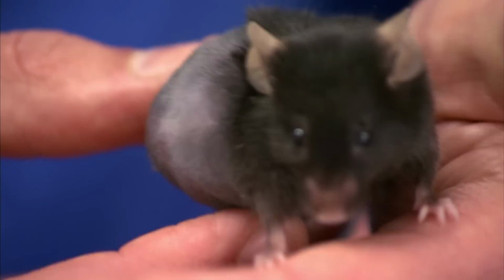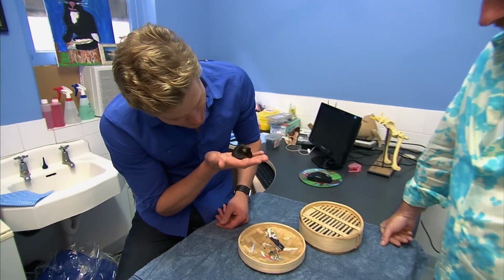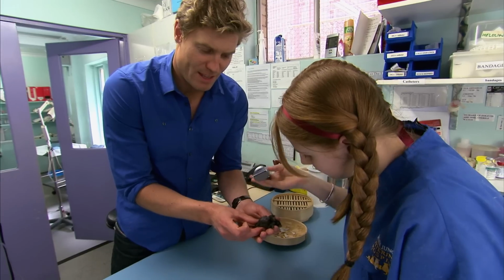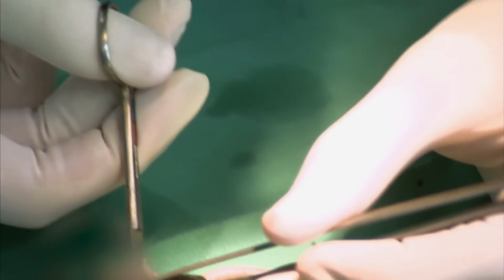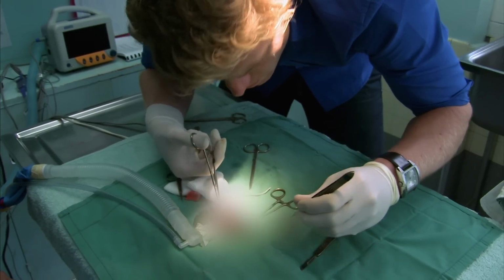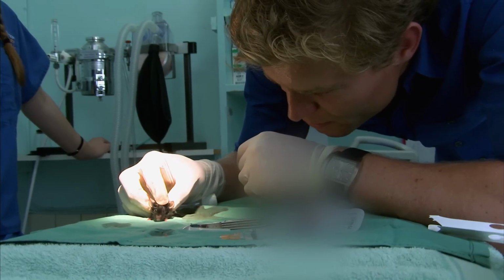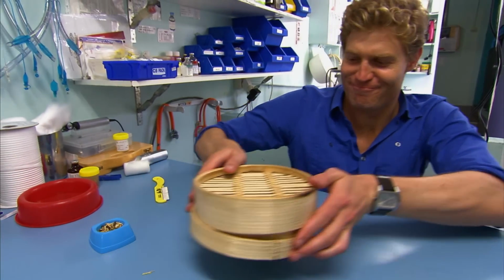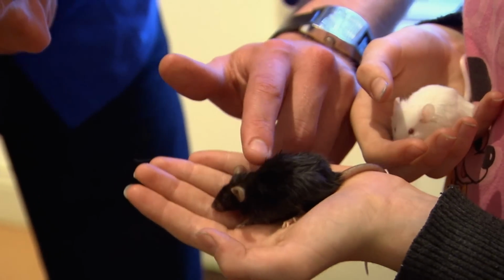Huge Tumor Removed from Tiny Pet Mouse 🐭😱 | Bondi Vet Clips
Dr Chris is confronted with the smallest patient he has ever handled. Twelve-year-old Elliot’s much-loved pet mouse, Pinot has developed a massive, cancerous tumour.  Will Pinot pull through or will a young girl be shattered?